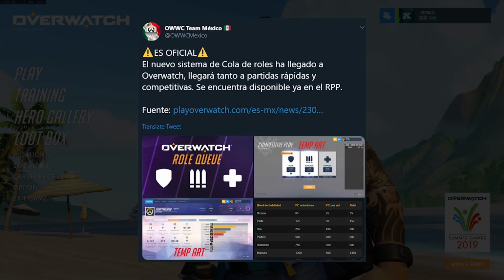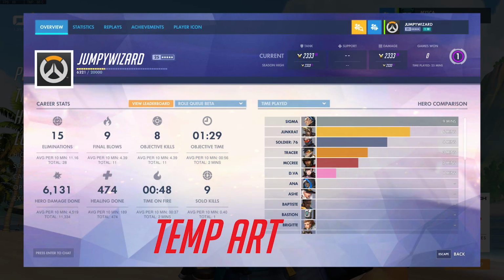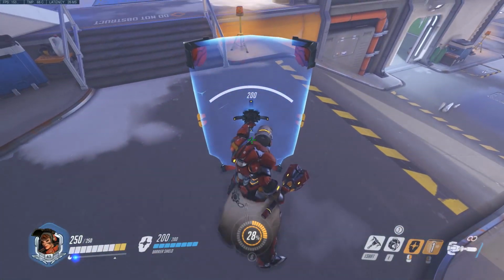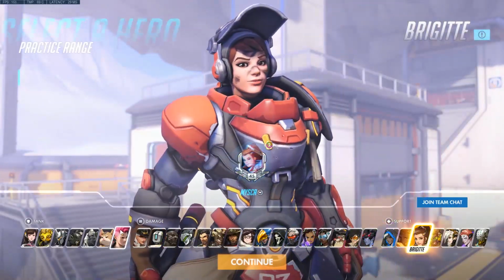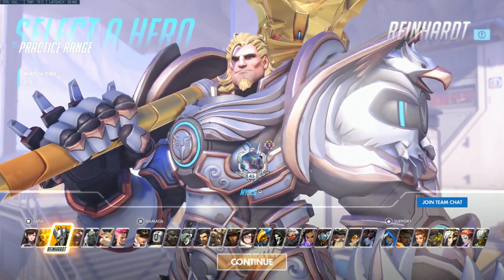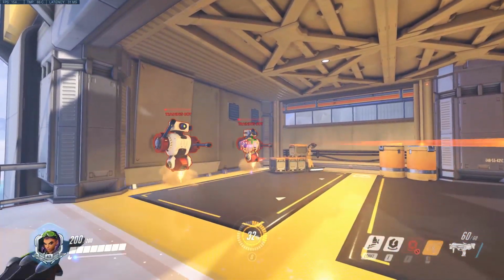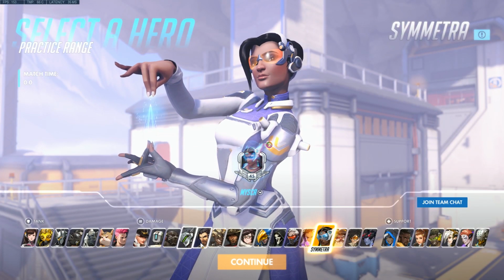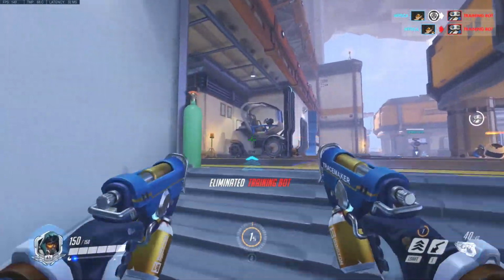Overwatch | Hero 31 "SIGMA" LEAKED + Huge Balance Patch & Role Queue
Hero 31 appears to have been leaked on Twitter via some early development screenshots of role queue. This, the rundown on the brand new role lock / queue system on the PTR as well as the HUGE balance patch are the topics for today's video. Enjoy!